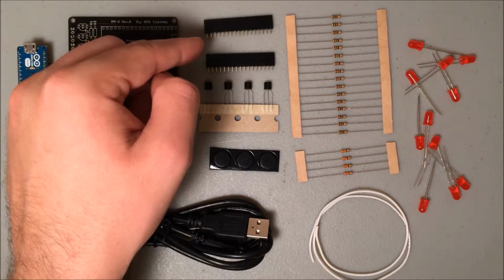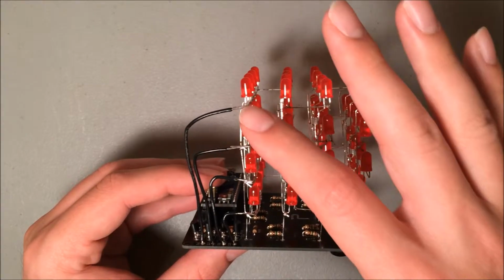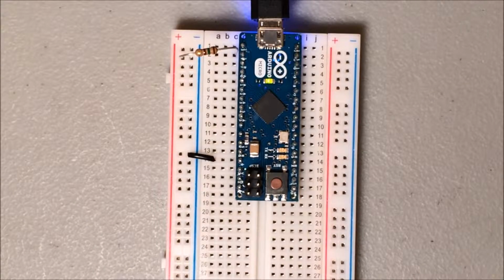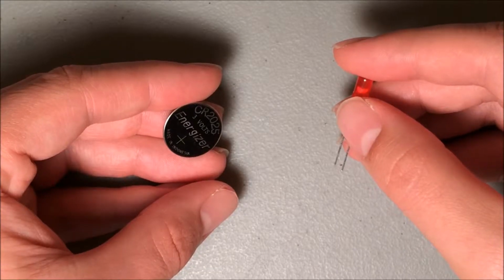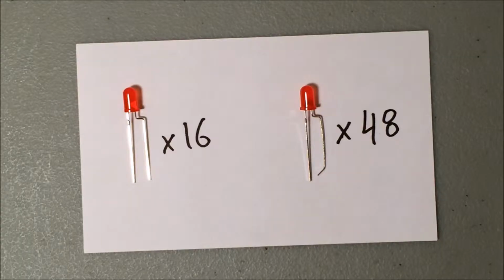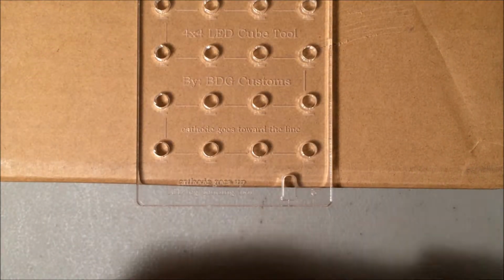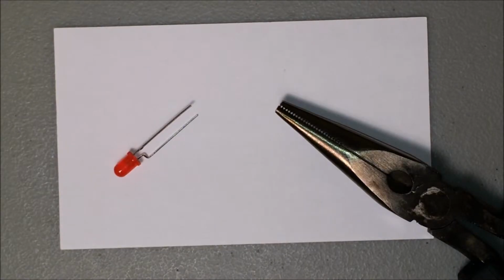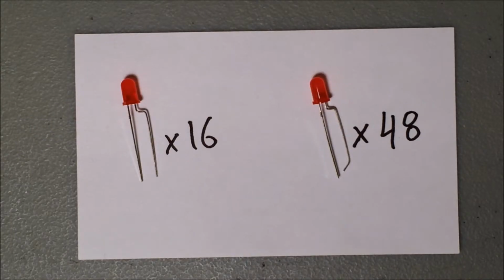Assemble LED Cube part 1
The original project was a perfboard LED cube that I posted on PiMios, and then the project was forked to this awesome PCB. Thanks to BDG on PiMios for all the work on the PCB.

The part 2 will feature the way each step looks as the cube is soldered together.